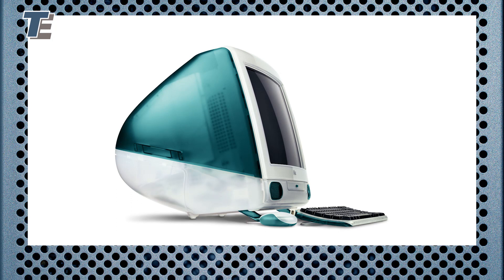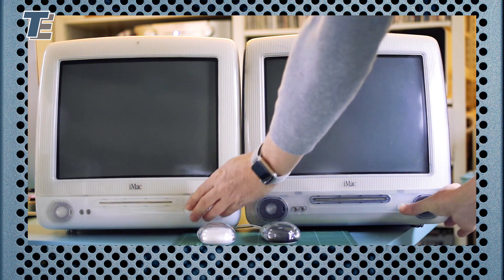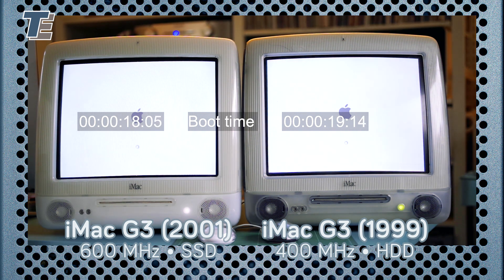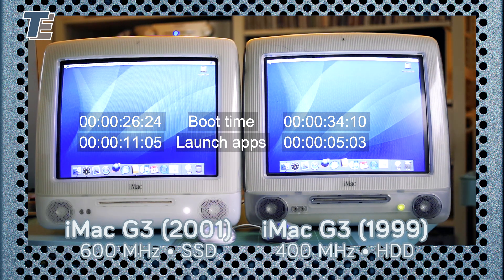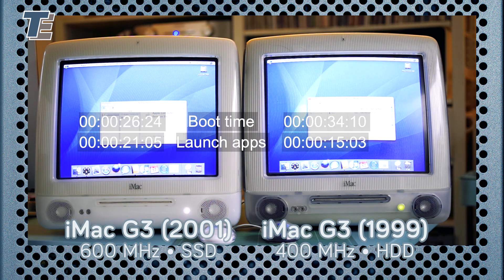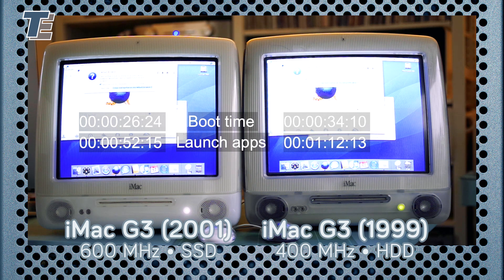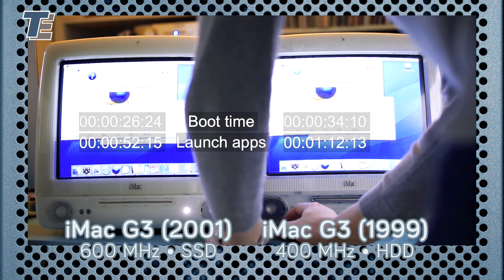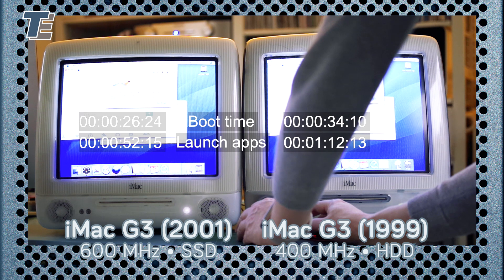iMac G3 with SSD: is it faster? (SSD vs HDD)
I love the G3 iMac, it was the first Mac I owned. However they are slow by today's standards. But have you ever wondered how much faster they are with a SSD drive? Let's have a look!

Some notes for the curious:
1. I think the snow iMac takes a bit longer to POST (Power On Self Test) due to more installed RAM.
2. The right iMac is the less colourful “Graphite” colour scheme which was available along the more expressive Blueberry, Grape, Strawberry, Tangerine and Lime.
3. The three applications launched at start-up are Contacts, TenFourFox and System Preferences. That last application is launched but apparently hidden. TenFourFox — a browser for PowerPC Macs — is slowest to launch.
4. The slow moving band that moves down the screens is due to the interference of the CRTs so close together.
5. Until seeing these two side by side I never noticed that the colour of the power button was changed from green to white. Anyone know with what revision this happened?